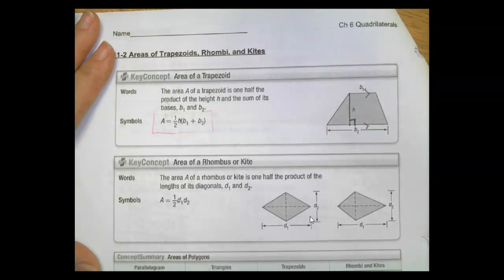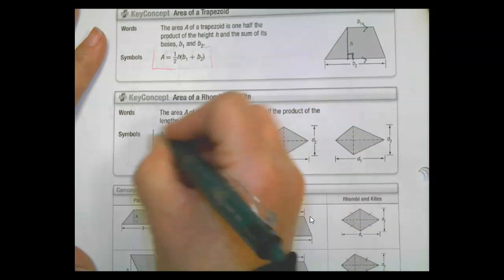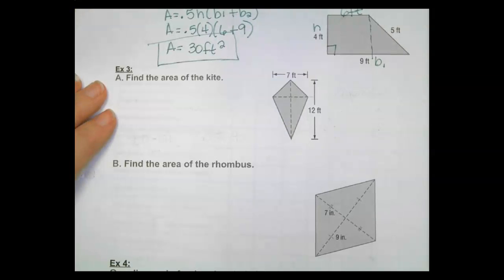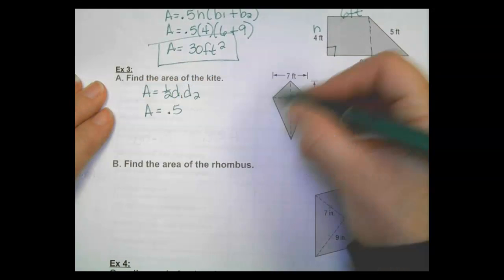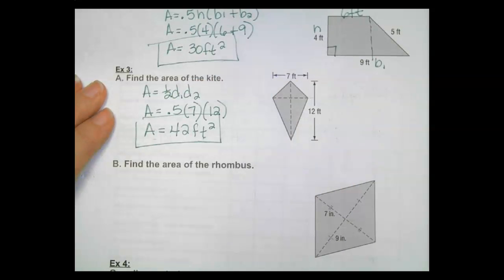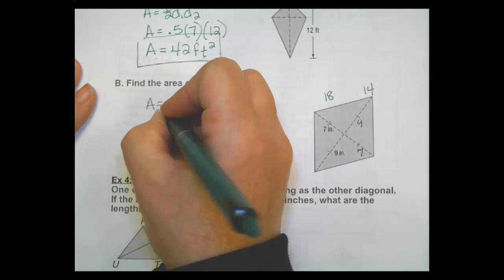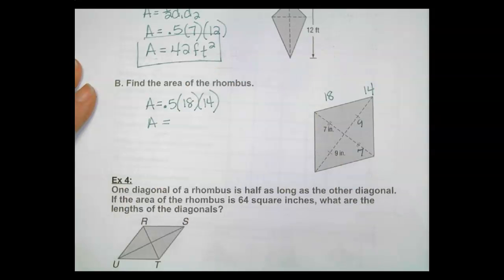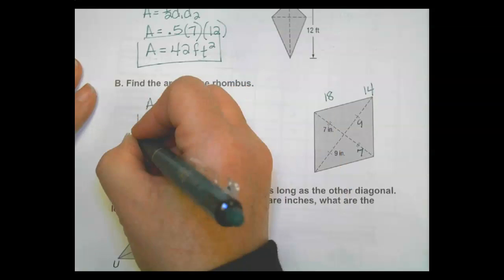9G Lesson 11.2 Area of Trapezoids/Kites/Rhombi